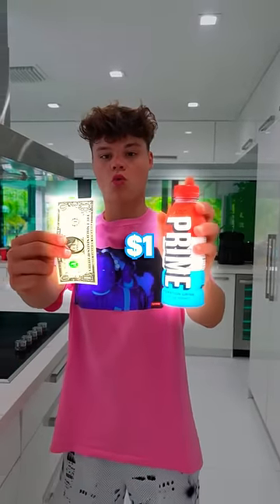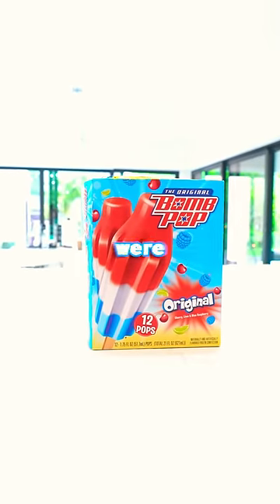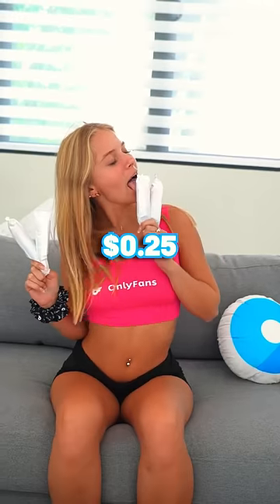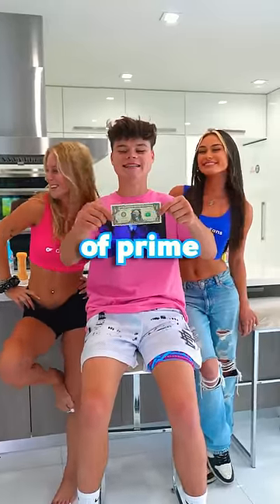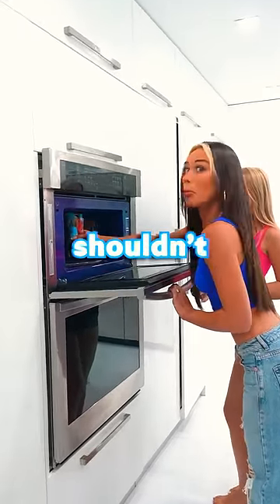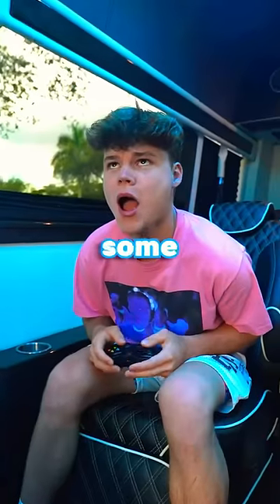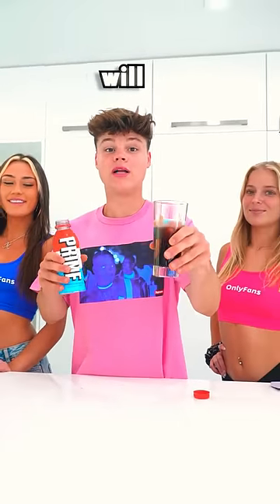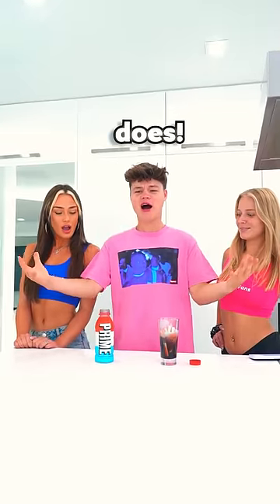I Made My Own Prime for $1…